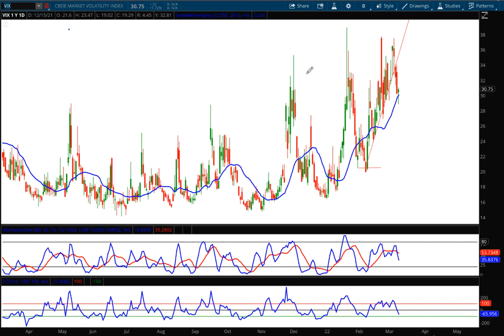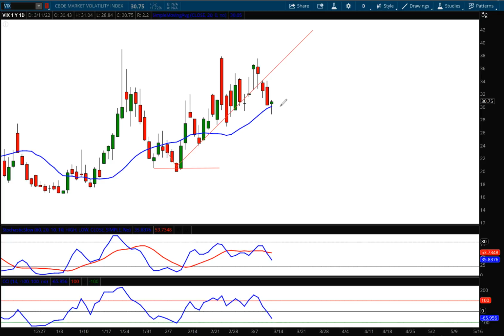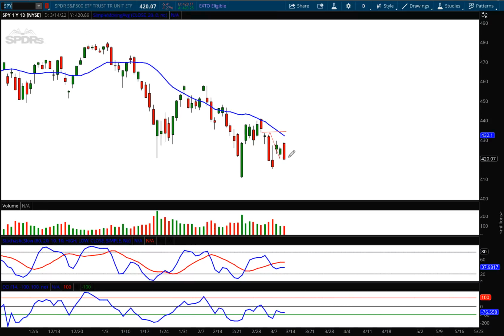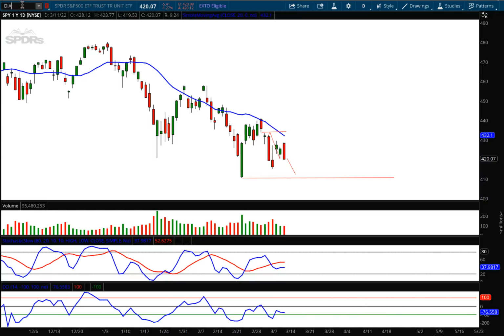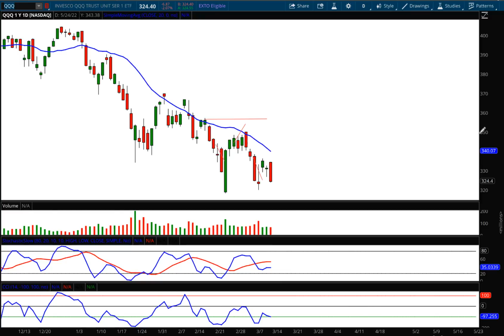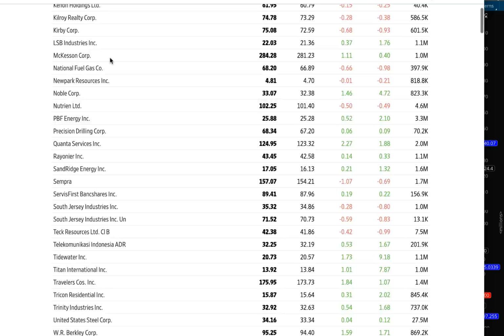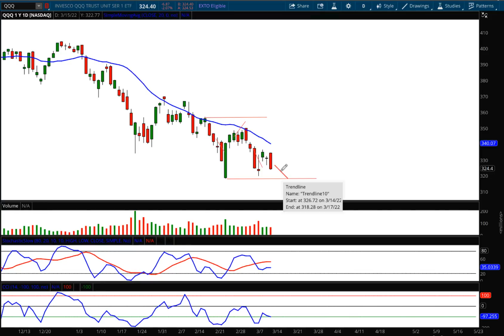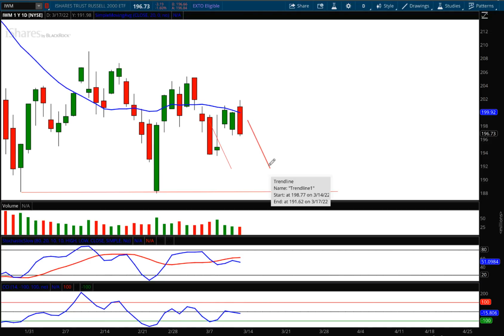Weekly Market Report with AJ Monte CMT 031122 - Bearish Signals...Again.